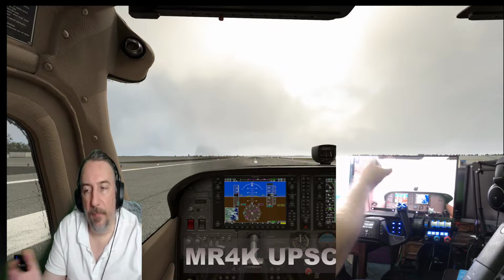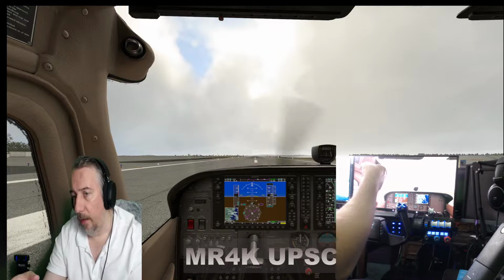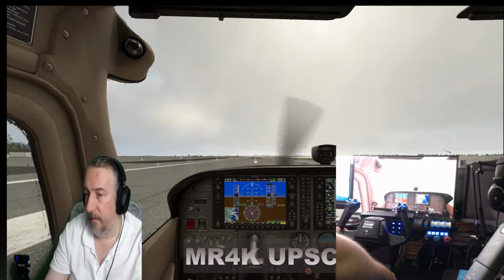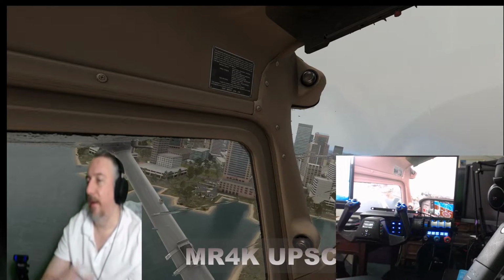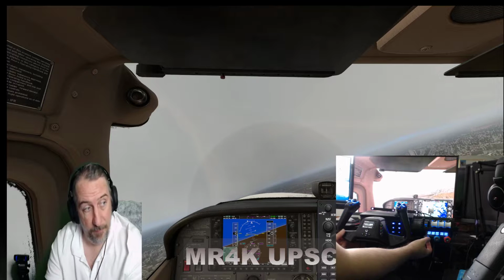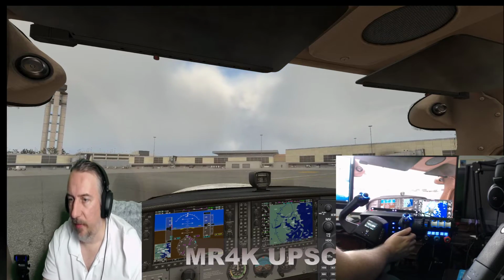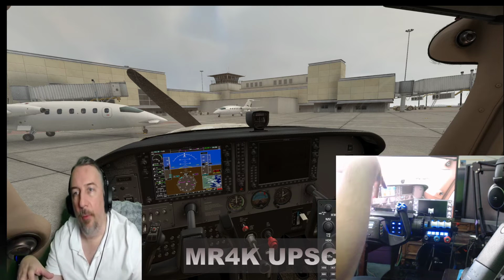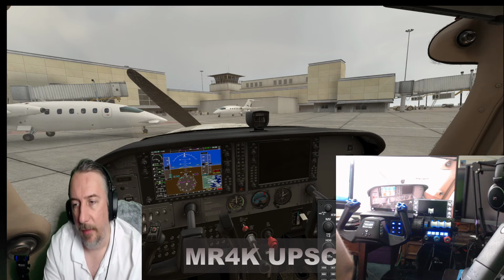X-Plane 12 with Turtle Beach Velocity One SkyHawk G1000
If you ever wondered , what is like to fly X-Plane 12 with Turtle Beach Velocity One Flight Controller , well than this is that Video . I hope you guys enjoy it .